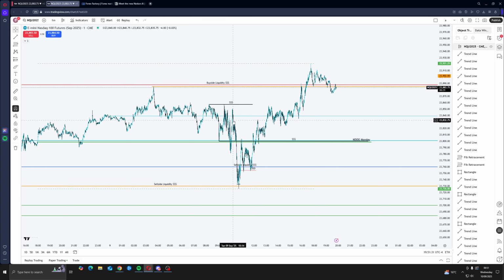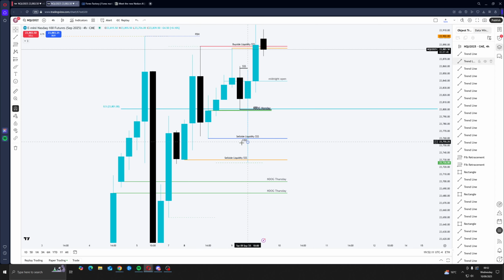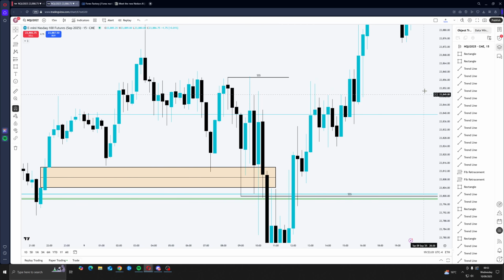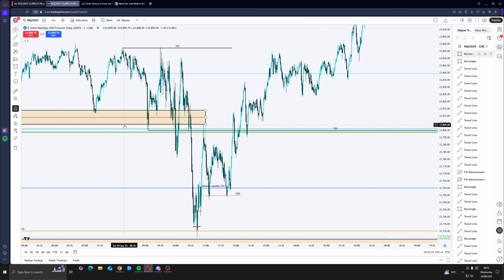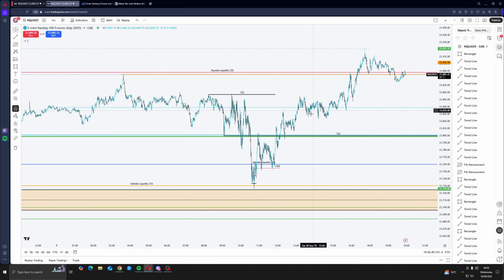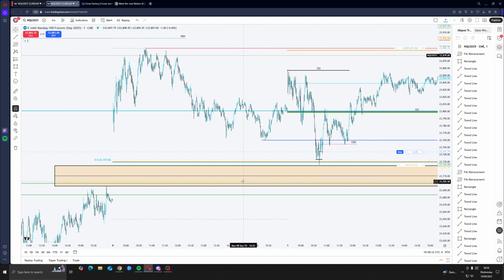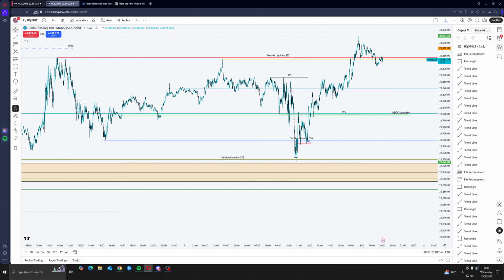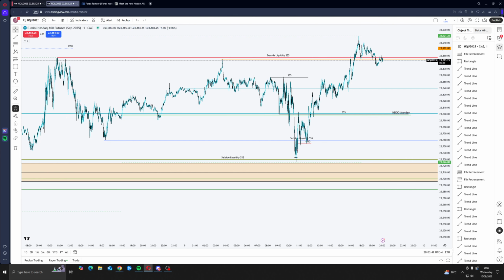Market Recap Tuesday 09/09/2025